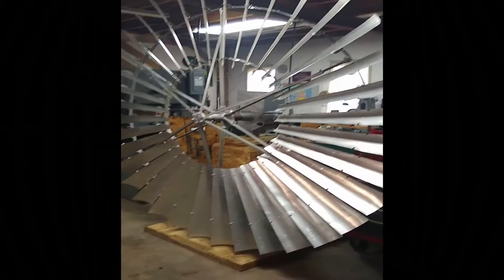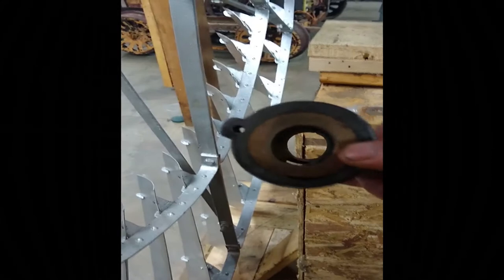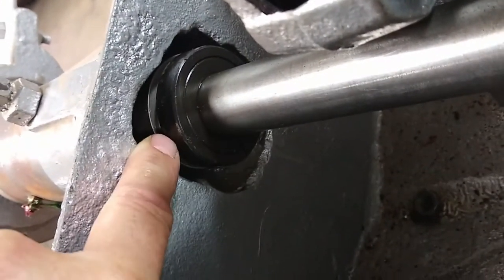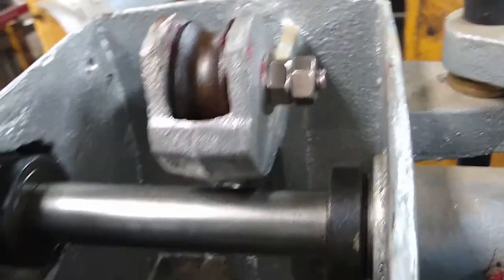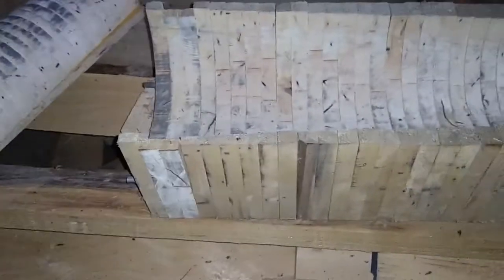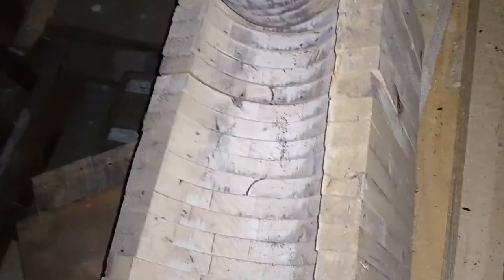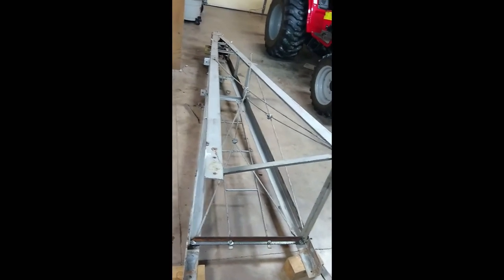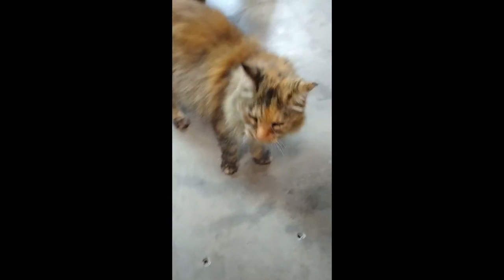Baker Windmill Rebuild Details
This is some rebuild details of the Baker Windmill.  There was a lot more work done to the Windmill and Tower, but this is some of the highlights. I Did build a completely new bottom 10-foot tower section to better withstand the pressure of standing it up complete assembled. I also replace all the cross braces with new angle iron cross braces for better support. Rebuilt the tail and repainted the graphics.